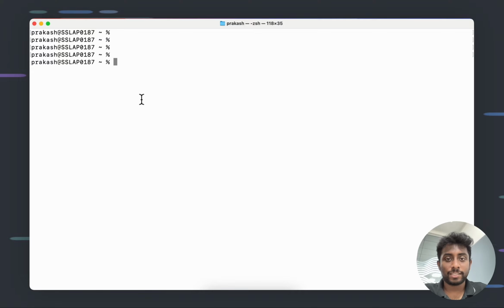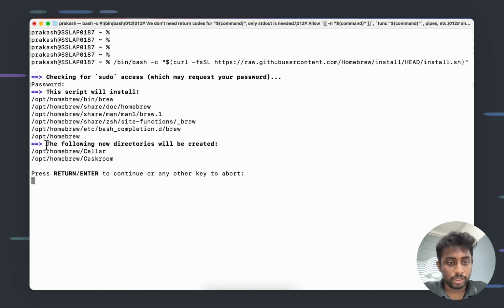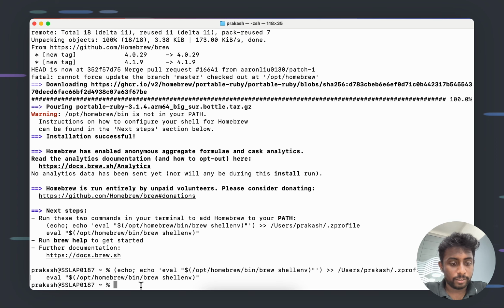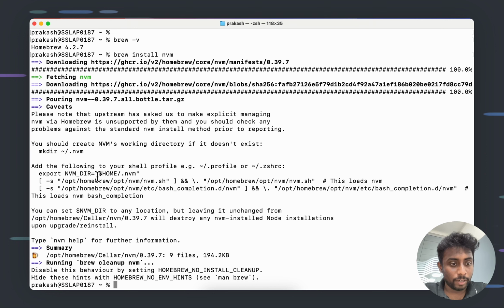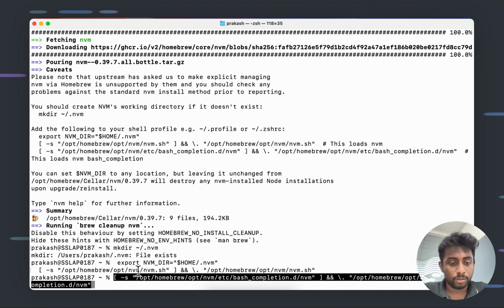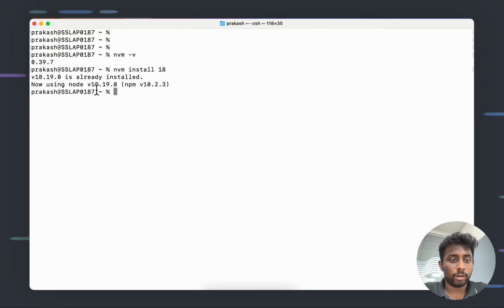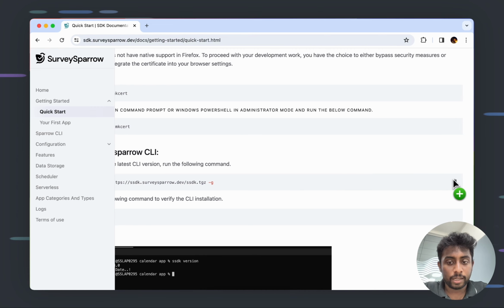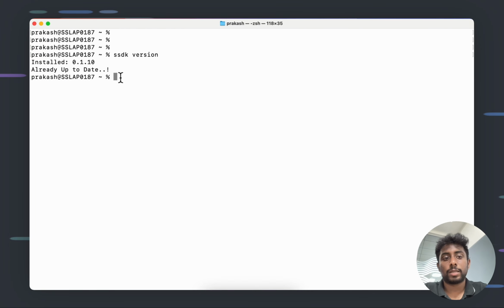How to install SSDK CLI for MacOS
A step by step procedure to install SSDK CLI for MacOS.